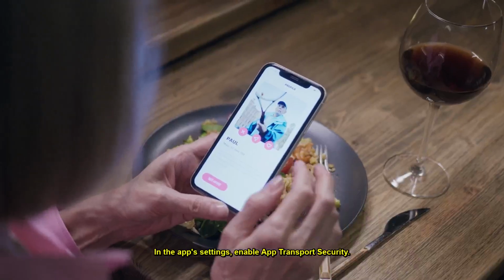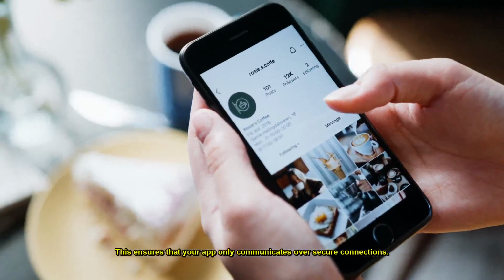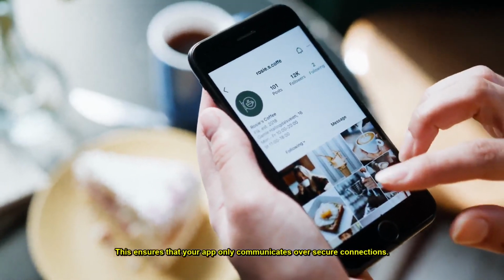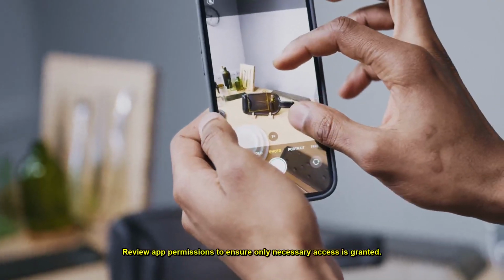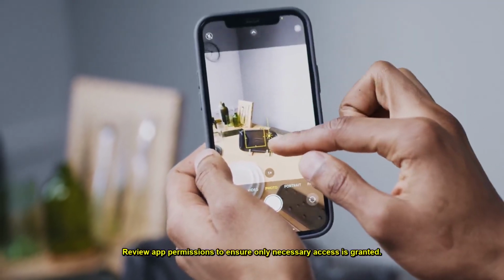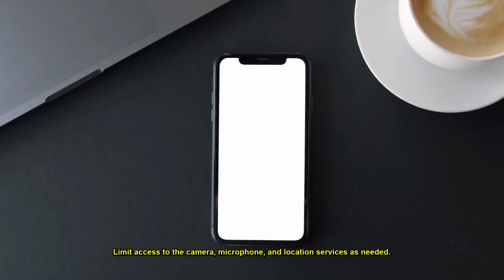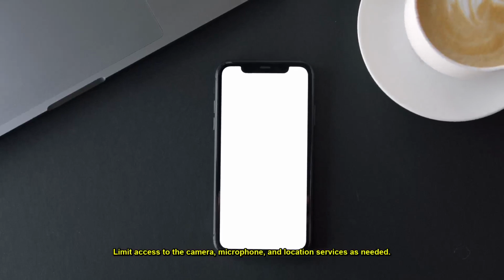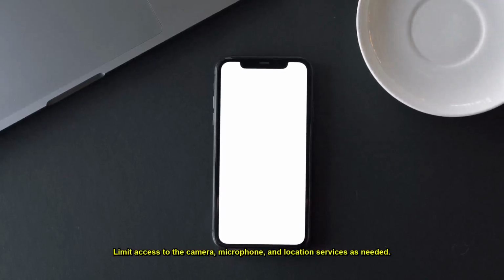How to Secure Mobile Apps with Apple Developer - Quick Tutorial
Unlock the secrets to securing your mobile apps with our quick tutorial on how to leverage Apple Developer tools! In this video, we guide you through essential steps and best practices to enhance your app’s security, ensuring user data protection and compliance with industry standards. Whether you're a beginner or an experienced developer, our tips will help you create safer applications.